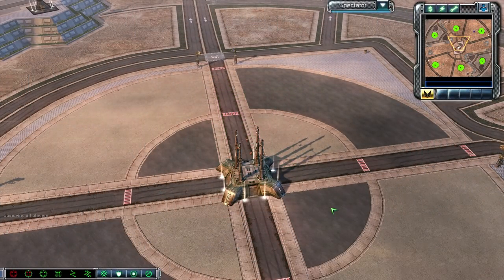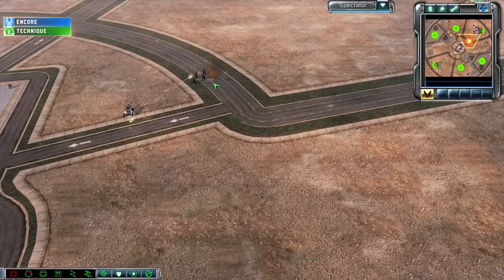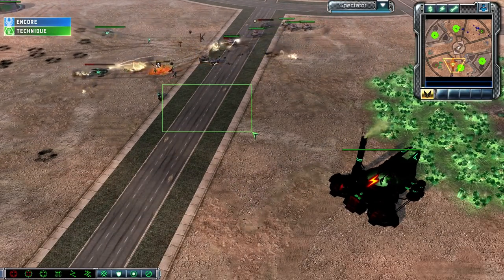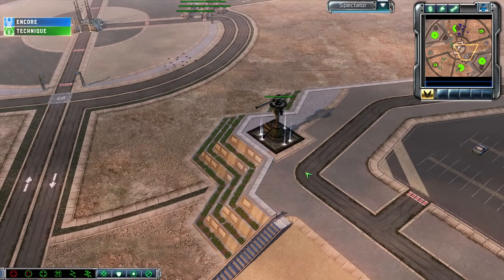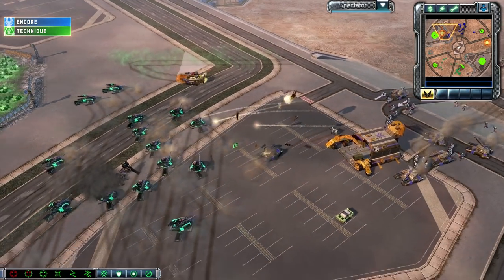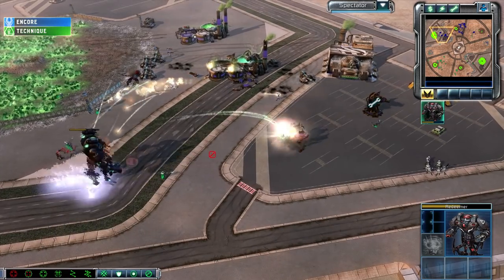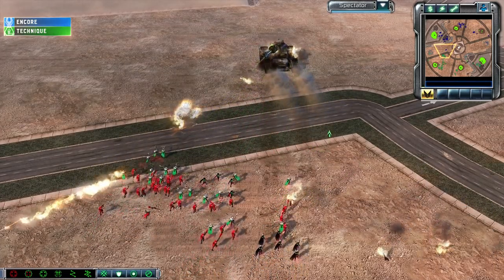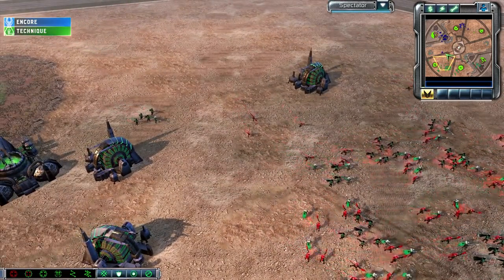Technique[BH] vs Encore[Z] - Tournament Odyssey - Kane's Wrath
We're jumping back in time for Technique vs Encore.